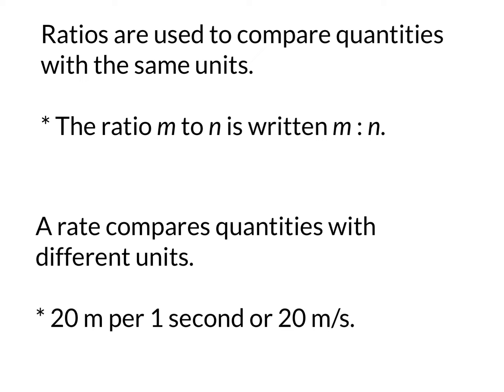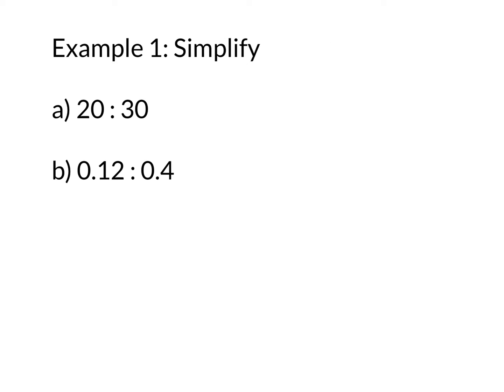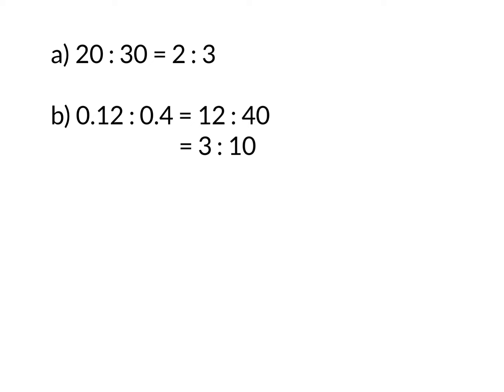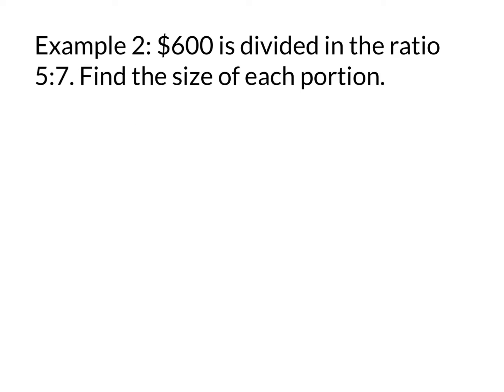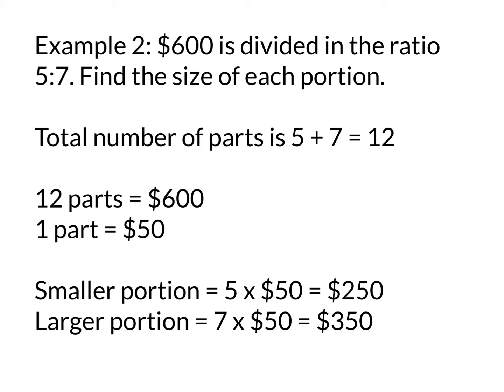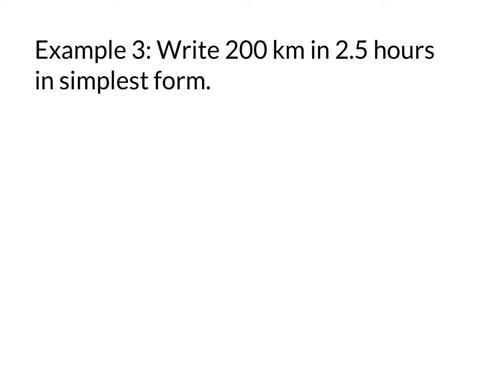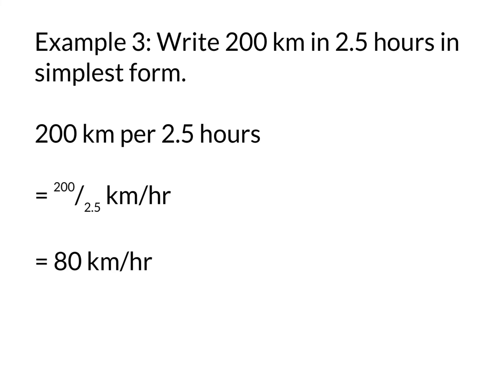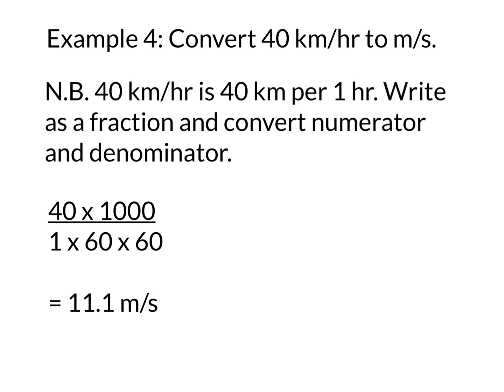Ratio and rates.mp4